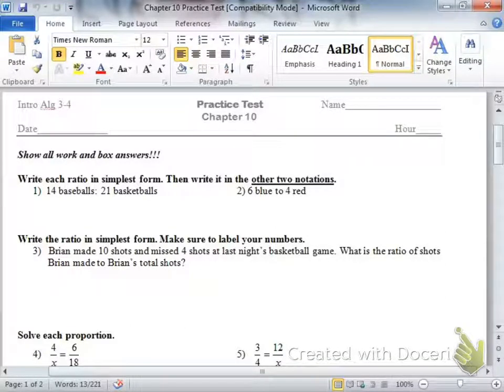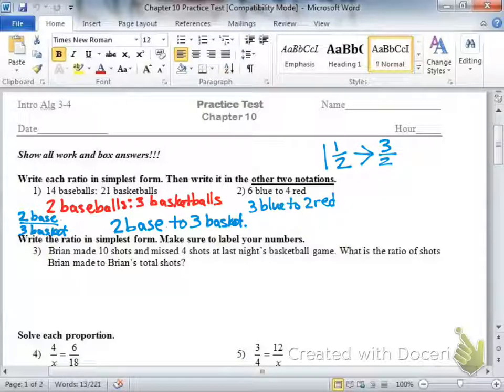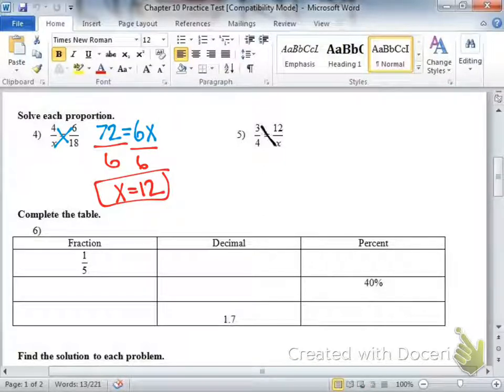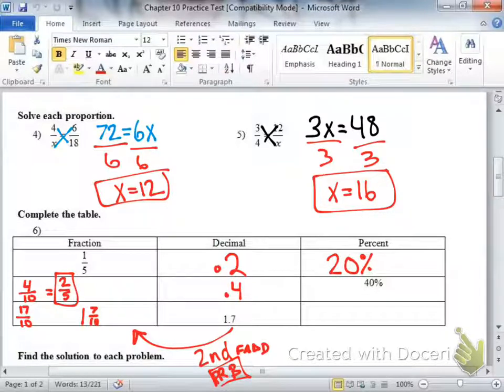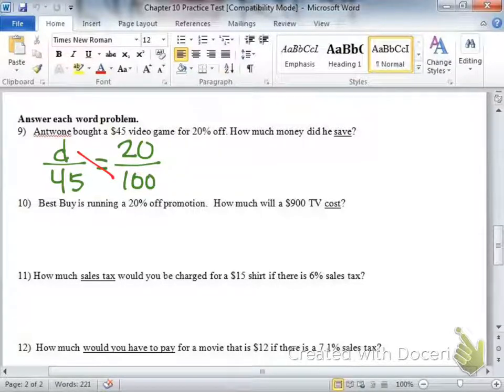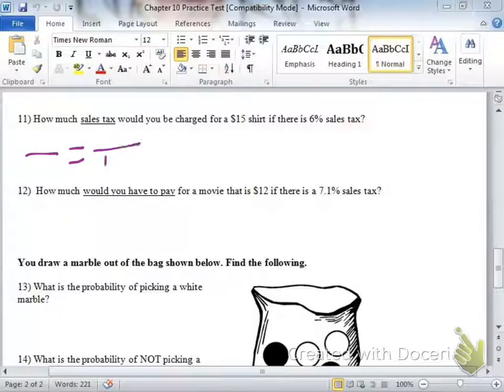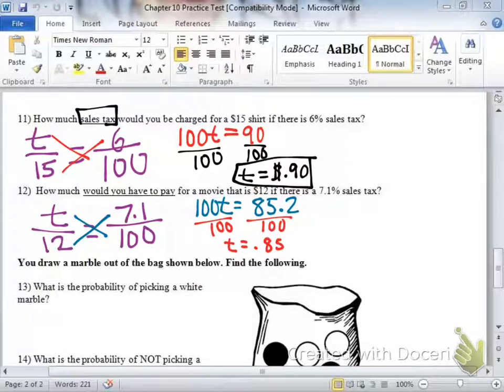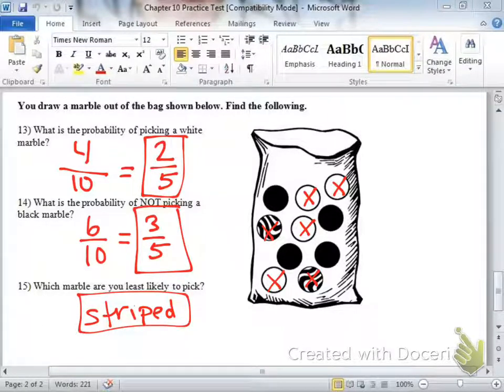Intro Alg 3/4 Chapter 10 Practice Test 5/11/17